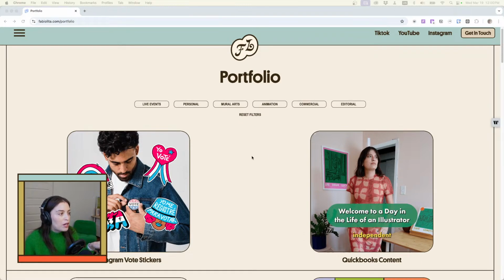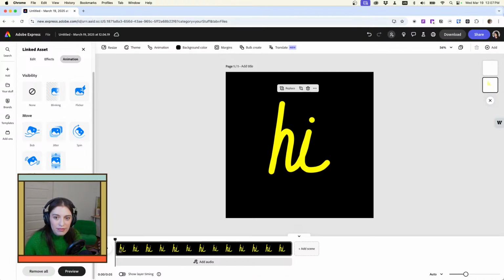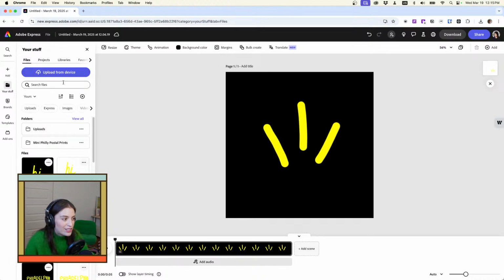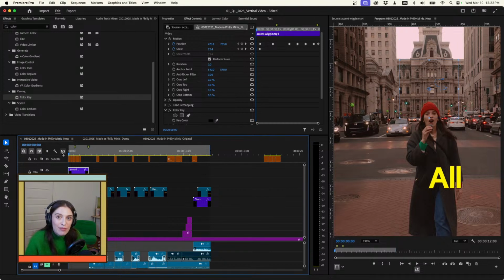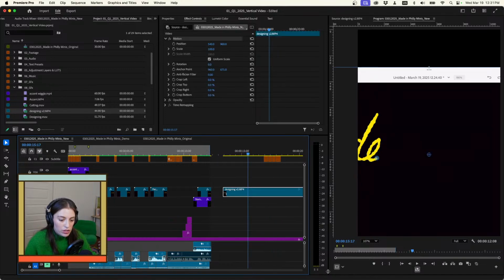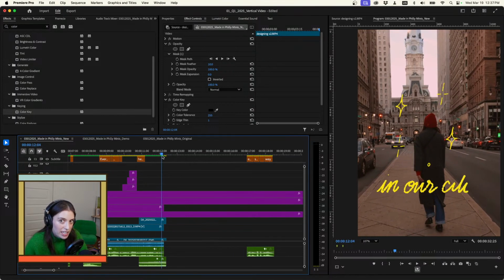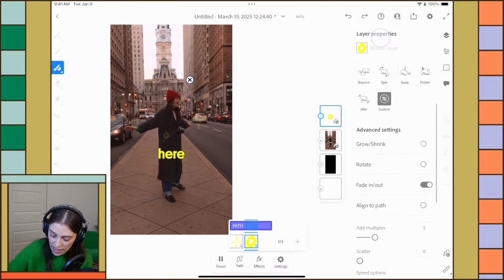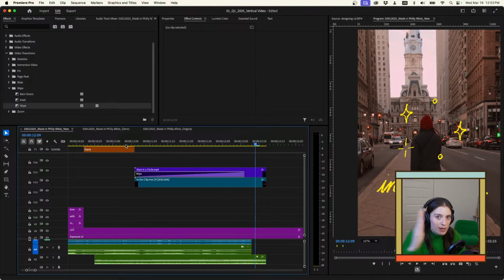Add Hand Drawn Animated Elements with Premiere Pro | Content Support Group | Ep 3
In this Content Support Group session, I’ll show you how to infuse your personality into your content with hand-drawn elements—doodles, handwritten notes, sketchy title text, and more.

✅ Turn your handwriting or sketches into digital elements (without fancy equipment)
✅ Add custom details that make your videos feel handcrafted
✅ Use simple techniques inside Premiere Pro to create a signature style that’s uniquely yours

Fabiola Lara is a Chilean-American illustrator, designer, and animator based in Philadelphia.

00:00 Start
00:40 Intro and project overview
03:30 Adobe Express drawing feature
07:21 Adding animation to hand-drawn text, exporting video
09:10 Importing animation in Premiere
10:29 Color key effect, why set background to black in Adobe Express
14:08 Adjusting scale and placement of animated text in Premiere
14:41 Accent squiggles and pops with drawing and animation in Express and Premiere using the same process
19:56 Keyframing to keep animations with Fabiola in clip
23:36 Using Fresco on the iPad to make animations, tips for choosing colors
27:35 Screen recording handwriting to bring into Premiere
30:28 Bringing screen recording into Premiere, following same process to remove background and keyframe
34:06 Timing “designing” animation with audio
37:01 Animating sparkles using screen capture on iPad, adjusting frame rate,animating along a path, adding multiple
45:35 Bringing sparkles into Premiere
48:34 Video playthrough, adding  video transitions on animation
52:54 Recap and outro